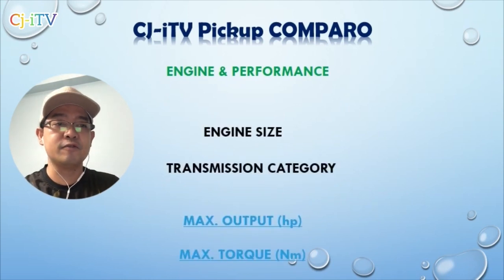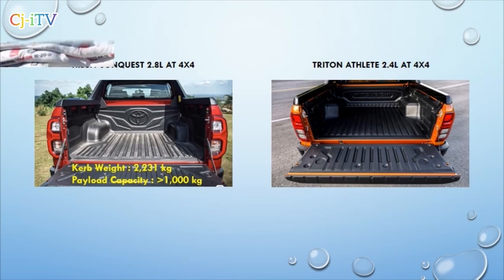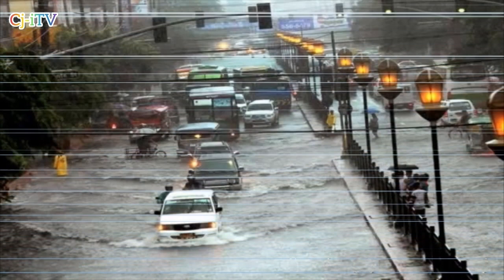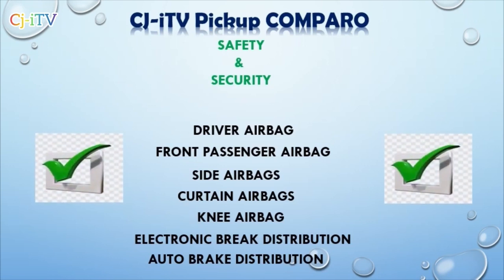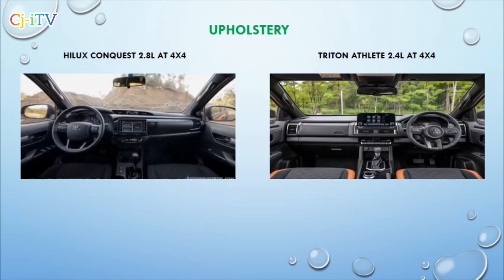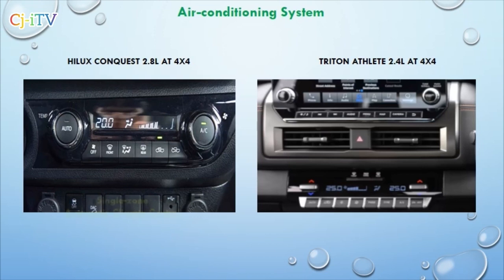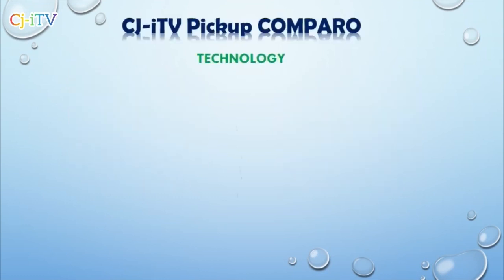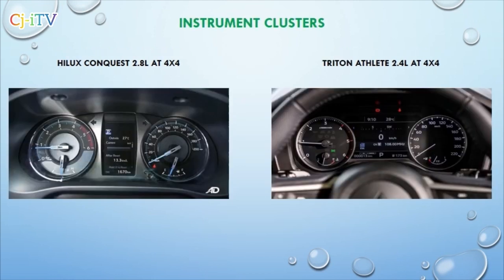Battle of 4x4 Top of the Line (Hilux Conquest 2023 vs Triton Athlete 2024)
This video is a comparo between the two Japanase Leading Car Brands in the Philippines. The Toyota and Mitsubishi.

Last July 26, 2023, The Mitsubishi had launched its most awaited new pickup truck, the Triton 2024.

Would the loaded safety and high technology features of the new Triton beat the No. 1 pickup Truck in the Philippines?

Watch the Hilux Conquest 4x4 2023 versus The New Triton Athlete 2024.

0:00 Introduction
1:19 Overview
2:02 Criteria for Comparison
2:19 Engine & Performance
4:24 Economy & Environment
6:50 Dimensions
12:06 Safety & Security
14:06 Features
23:00 Suspension
24:20 Exterior System
24:54 Tail Lights
25:09 Head Lights
25:59 Prices